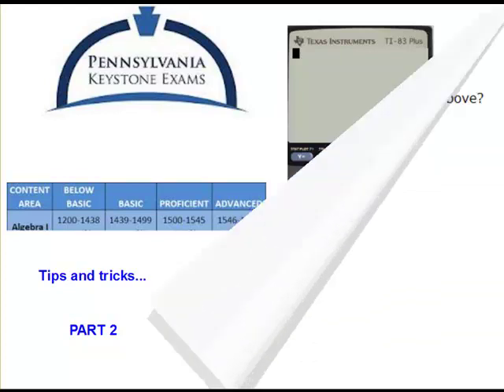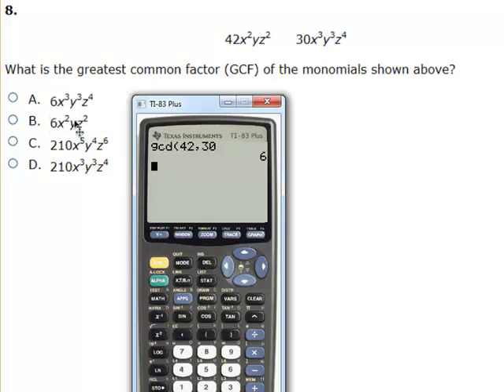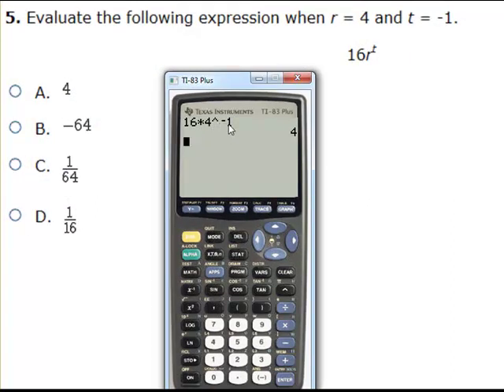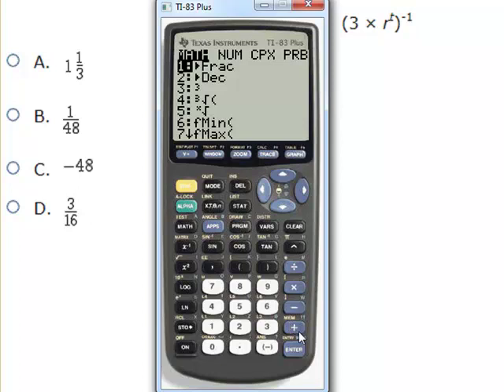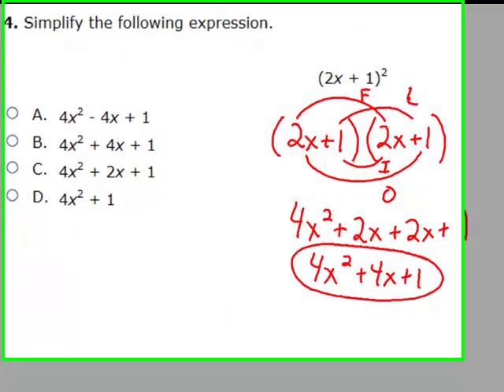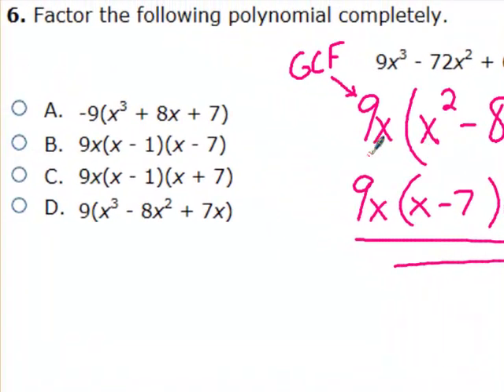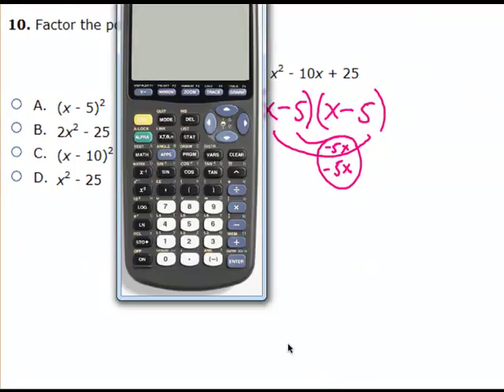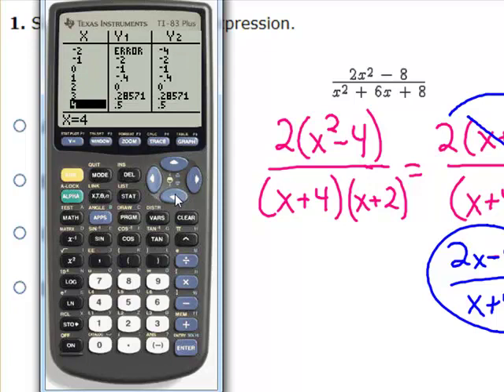Part 2 of Keystone tips (graphing calculator)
Part 2 of my Keystone exam tips and tricks... calculator hints